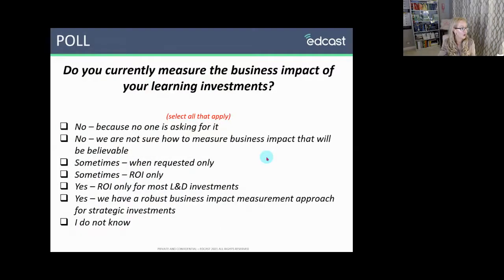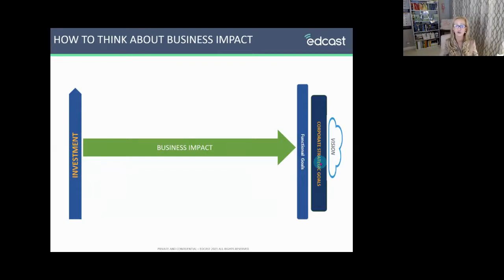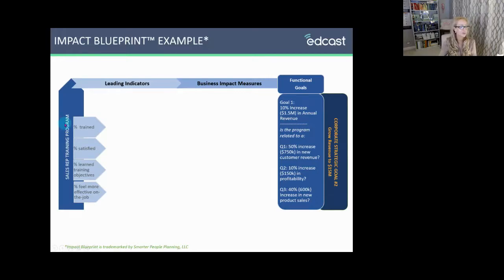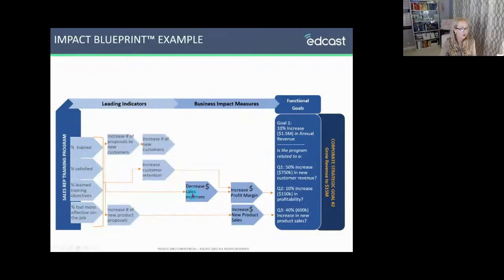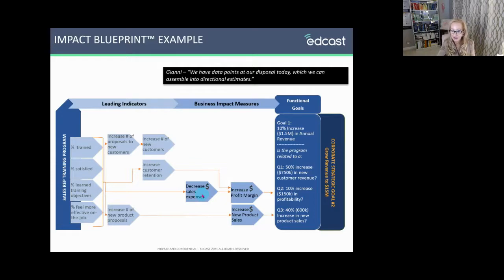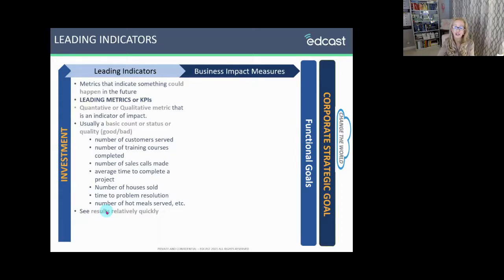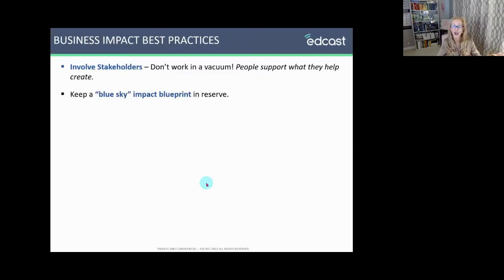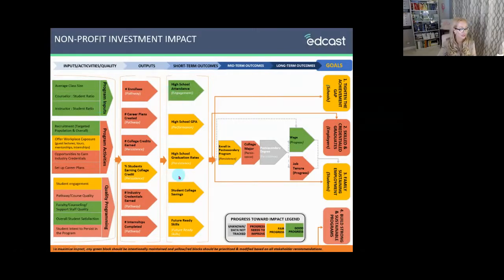Masterclass: Driving L&D with Impact and Measurement 2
Masterclass: Driving L&D with Impact and Measurement by Stacey Boyle, PhD